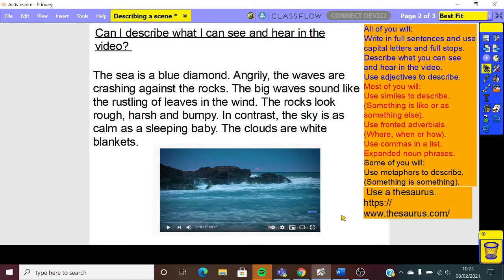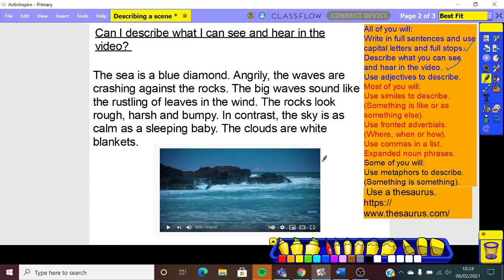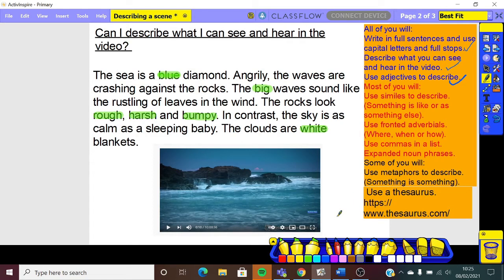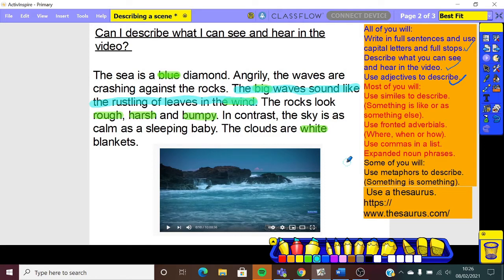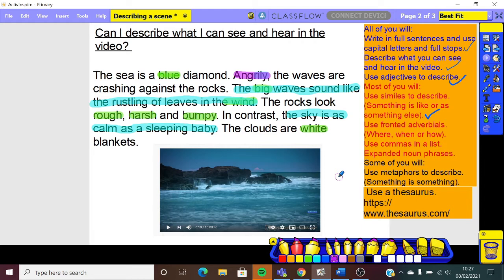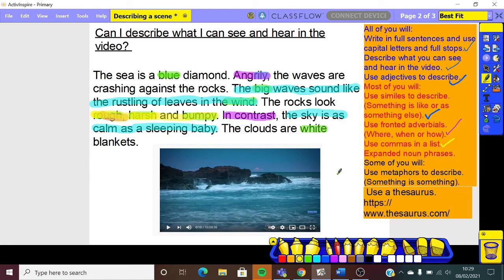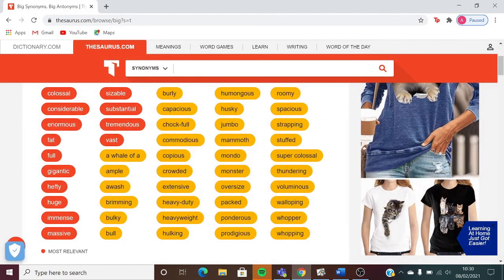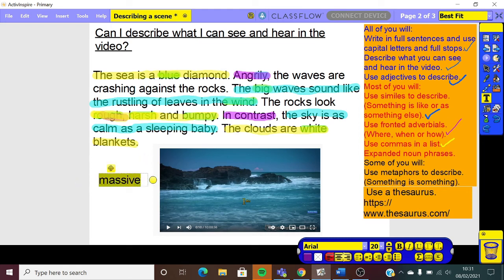Week 7 Year 4, Creative Writing